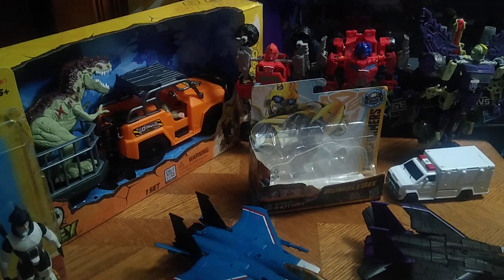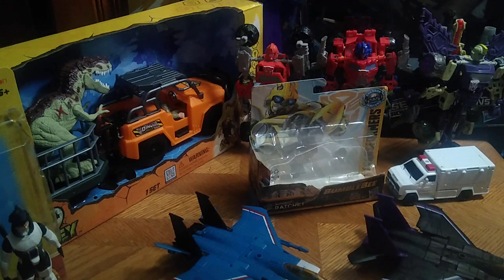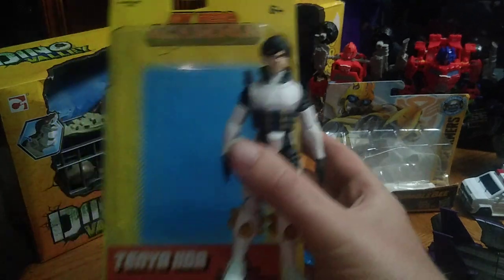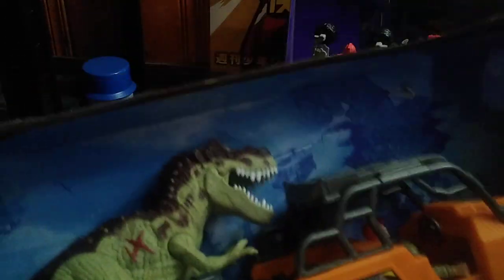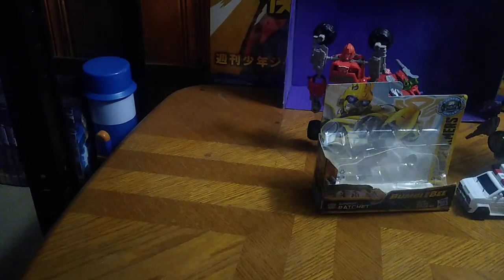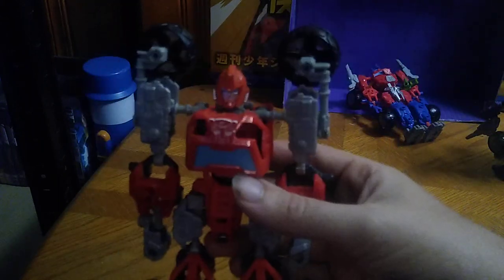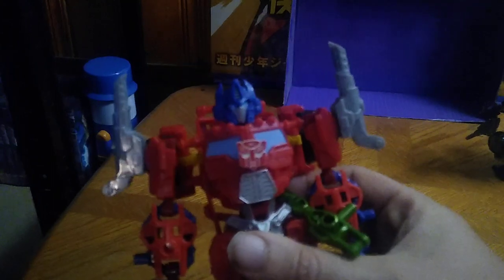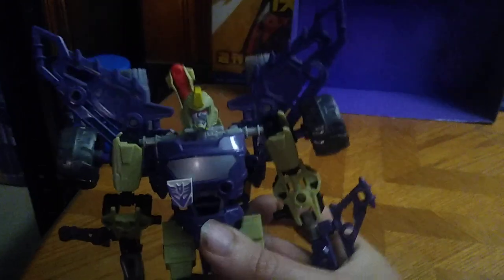TOY HAUL: TRANSFORMERS, ANIME, JURASSIC PARK THEME SET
Get ready for an epic toy haul featuring Transformers, anime, and a Jurassic Park theme set! Eddie Hill is showcasing his latest collection additions, including brand new figures and classic favorites.